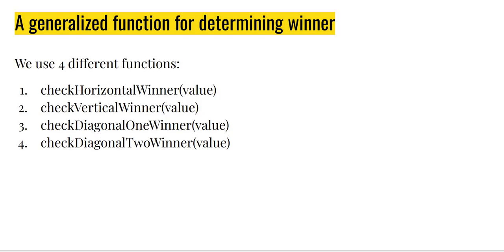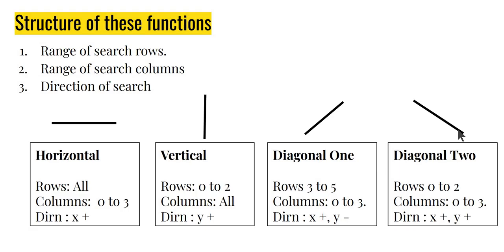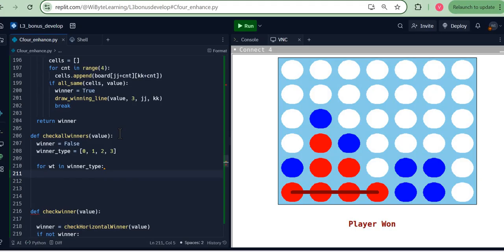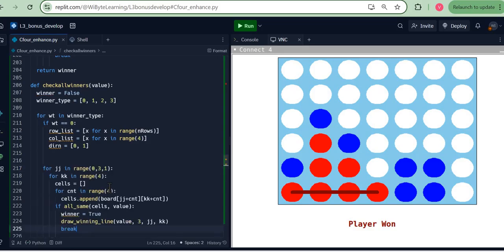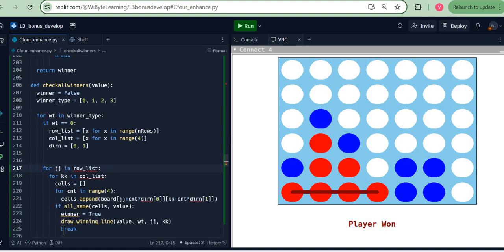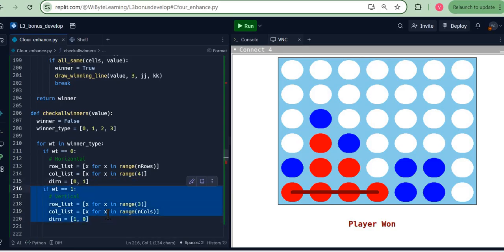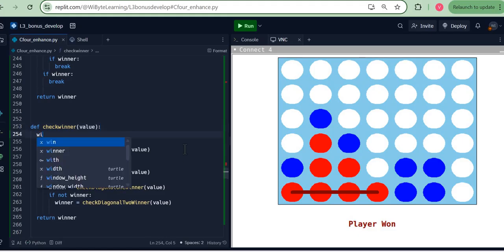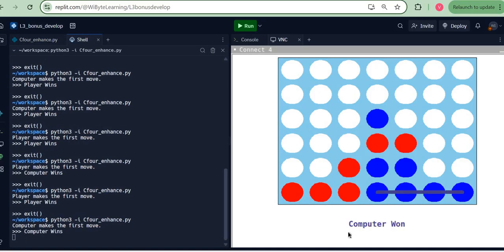4. Connect 4 ENHANCEMENT: A Single Function to detemine winners in ALL the directions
In this video, we build an enhancement for the CONNECT 4 project where we create a single concise function to determine the winners in ALL 4 directions.  This results in a more compact code.